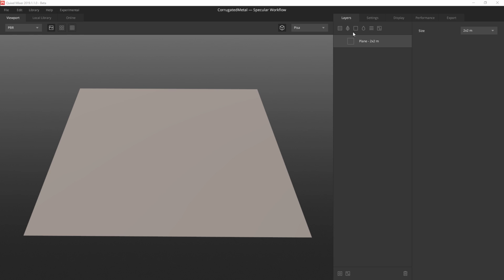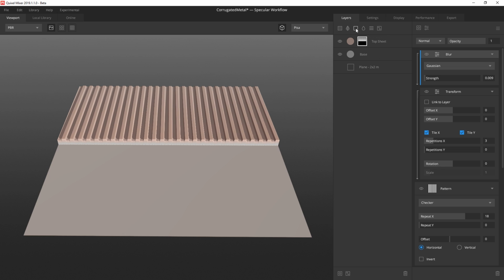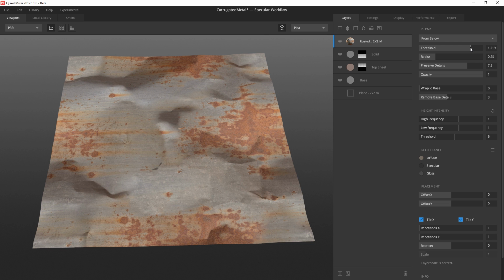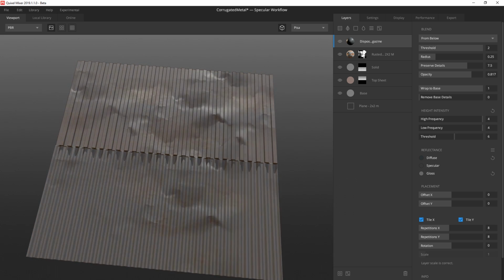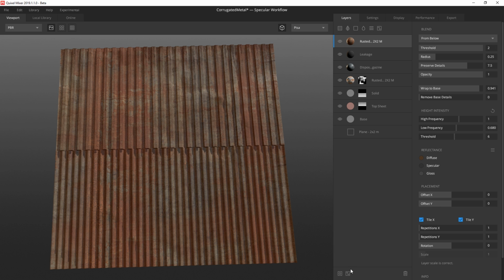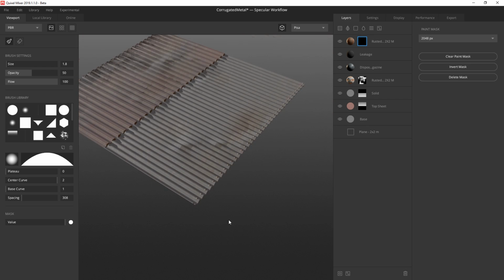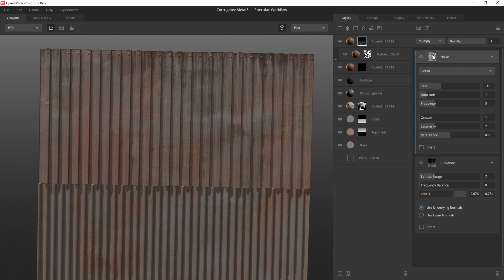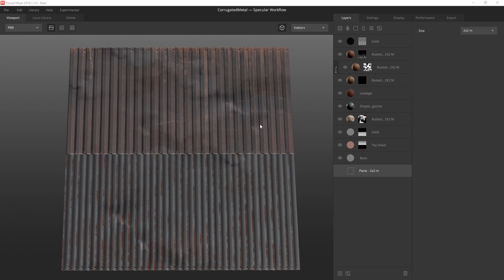Quixel Mixer: Creating Corrugated Metal in Mixer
In this tutorial, Josh Powers creates a stunning corrugated metal sheet material in Mixer. This material is a perfect example of how to leverage all sorts of techniques in Mixer: scans, proceduralism and hand-painting.

Don't hesitate to give this tutorial a shot, and post your results in the forum thread below to get some feedback from the man himself!